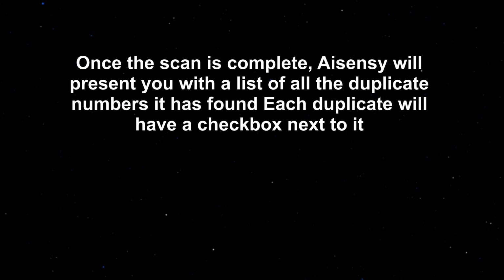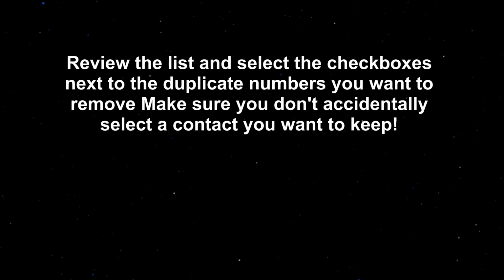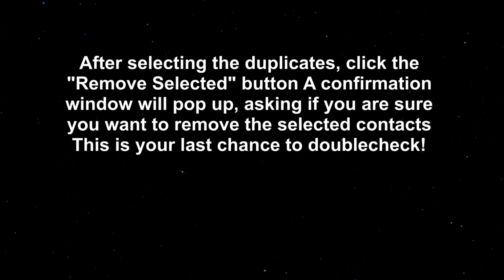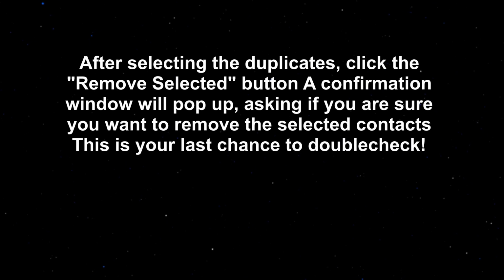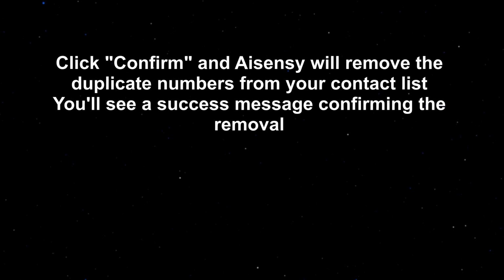How to Remove Duplicate No In Aisensy - KevinHowTo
How to Remove Duplicate No In Aisensy explains how to maintain a clean and efficient contact list within Aisensy by identifying and eliminating duplicate phone numbers, ensuring accurate messaging and avoiding unnecessary costs, streamlining your WhatsApp marketing efforts for optimal performance and deliverability.

00:00 Intro
00:12 Accessing Contacts
00:17 Remove Duplicates Option
00:22 Scanning for Duplicates
00:30 Reviewing Duplicate Numbers
00:36 Selecting Duplicates
00:43 Confirming Removal
00:49 Duplicate Removal Success
00:53 Clean Contact List